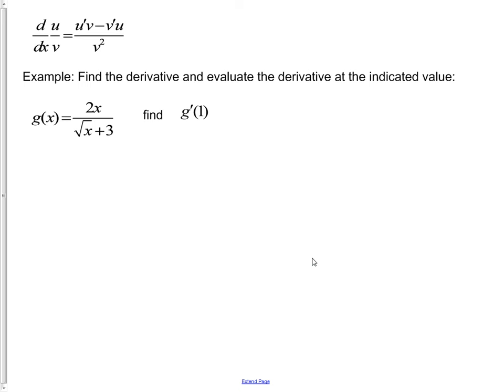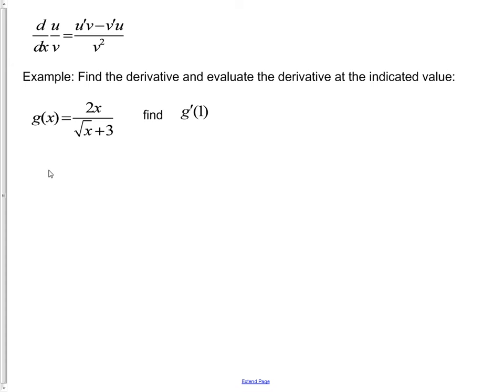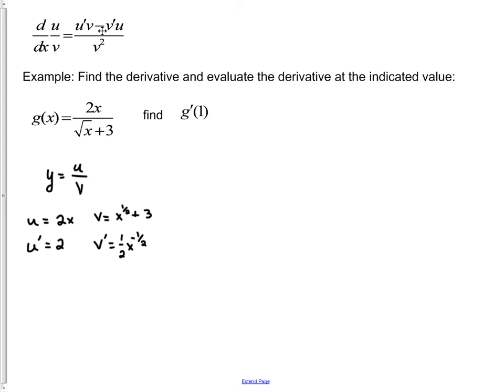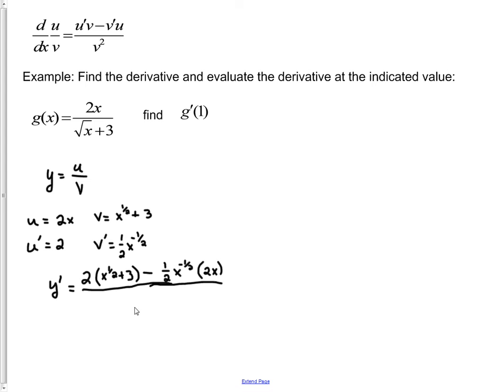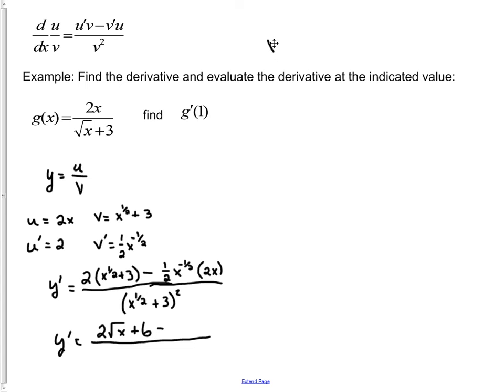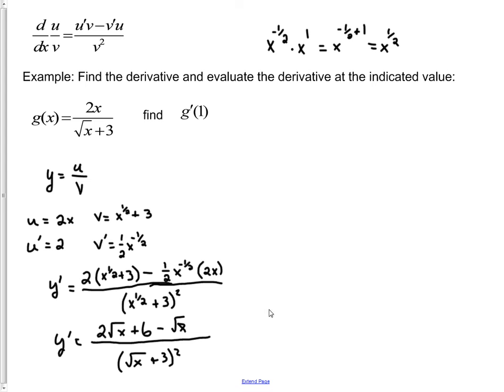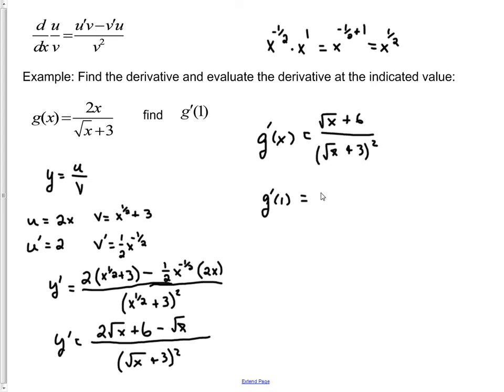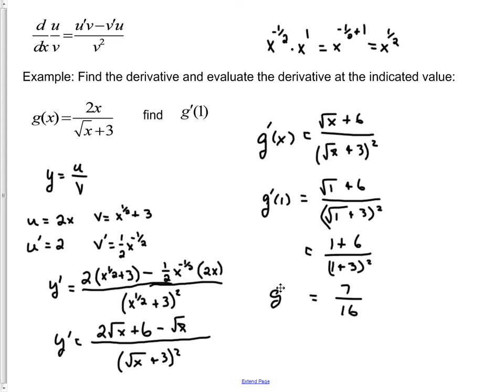4 3d ProductQuotienRules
Another quotient rule example